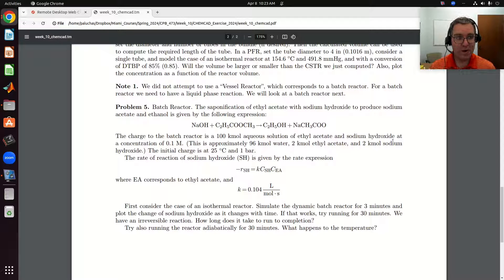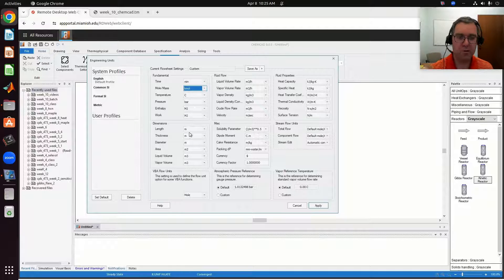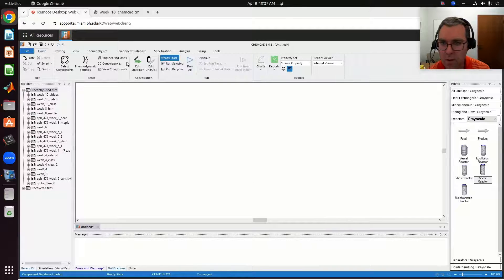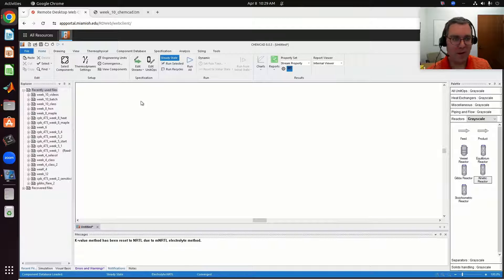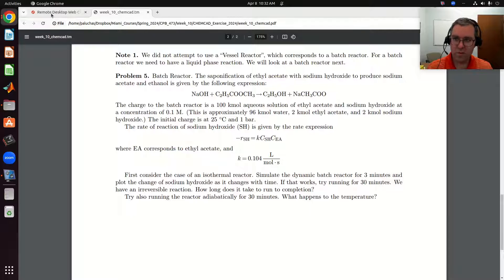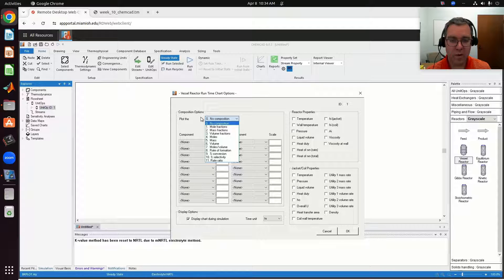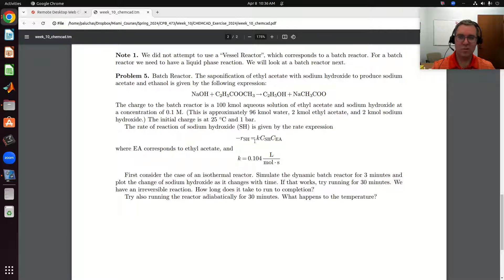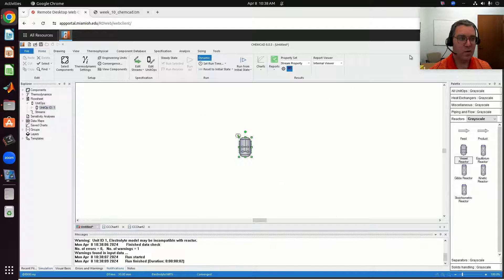Basic Vessel (Batch) Reactor with CHEMCAD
This week we will look at a series of problems using the various reactor types in CHEMCAD. In this fifth screencast we will consider the use of a vessel (or batch) reactor. In separate videos we will consider using an equilibrium, stoichiometric, Gibbs, and kinetic reactor. A copy of the problem statements are provided below: